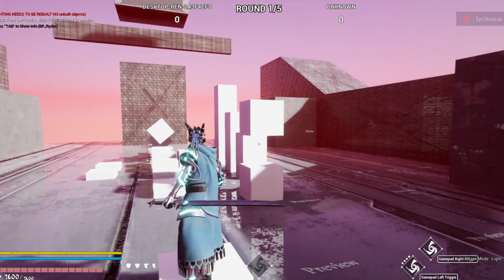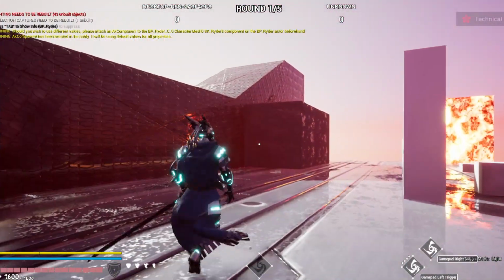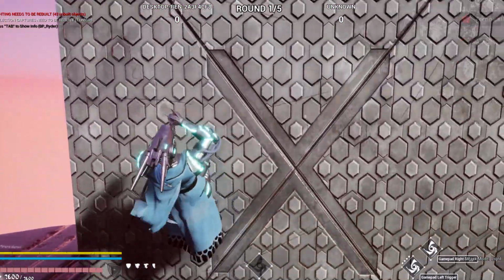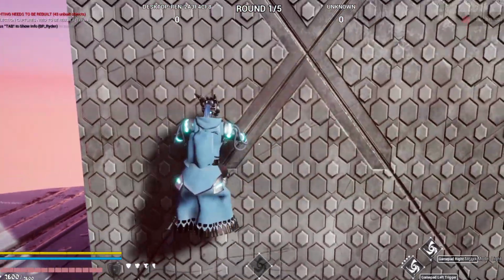Samurai Zero - Movement System Update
We promised earlier this month that we would share updates on our movement system based off of feedback from the Gauntlet build from back in October. Today you get to see the results!

0:47 - Input Changes
2:27 - Wall Run Improvements
3:58 - New Mechanics
6:36 - Jump Changes